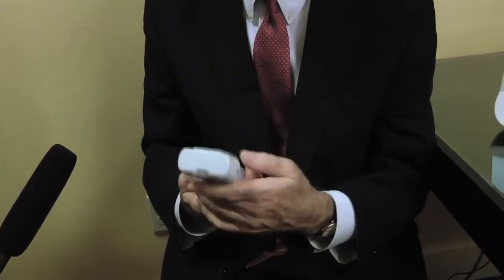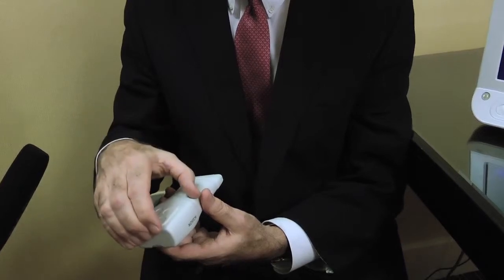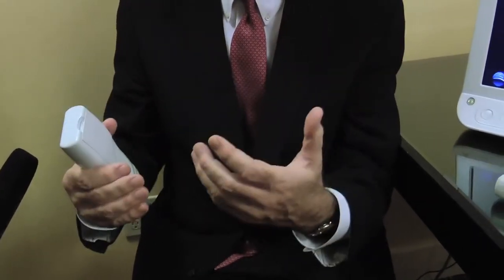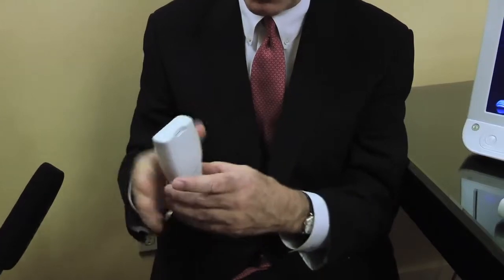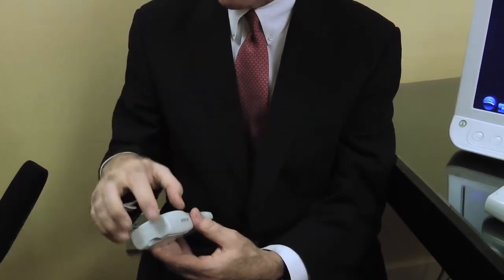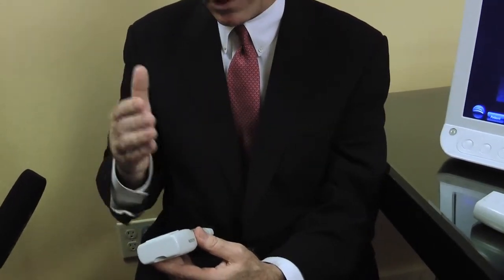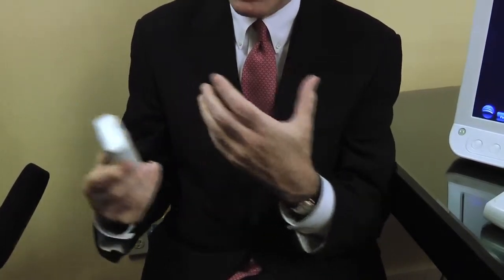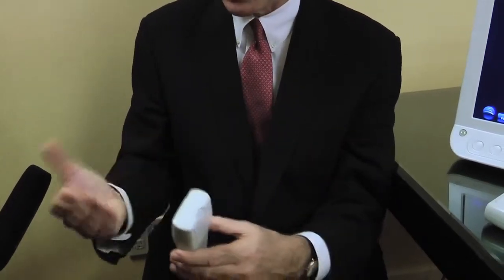Mike Cannon Sonoworld Interview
Review of Siemens ACUSON Freestyle wireless ultrasound. for details